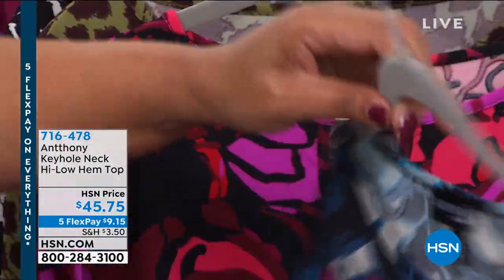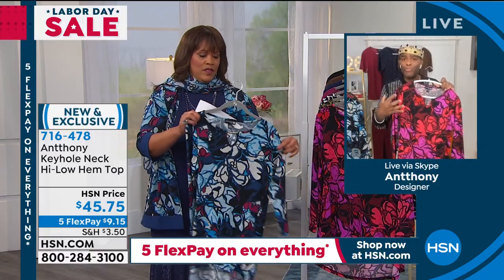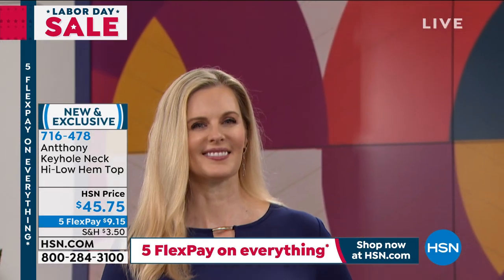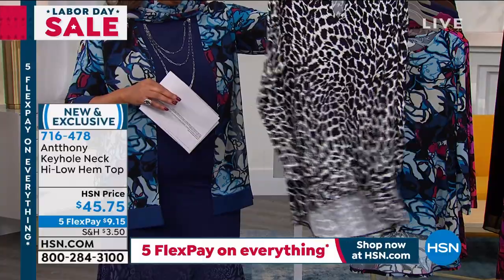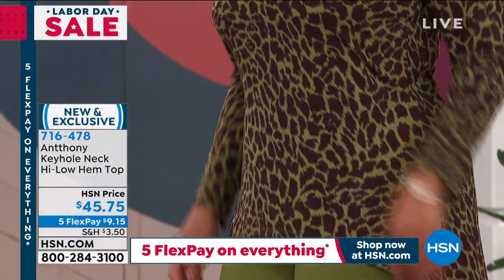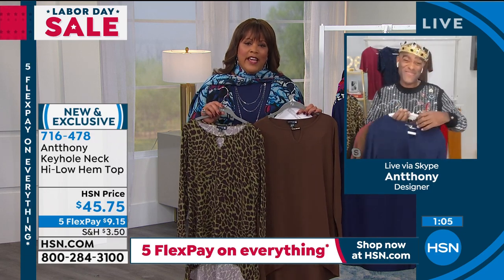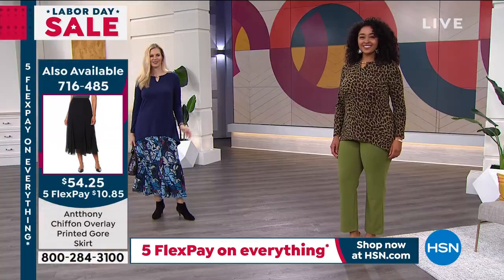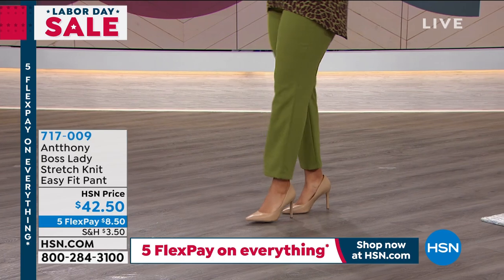Antthony Keyhole Neck HiLow Hem Top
A keyhole neckline with metal ornament detail and flared, full circle sweep with hilow hem add figureflattering style to our classic pullover tunic from Antthony.